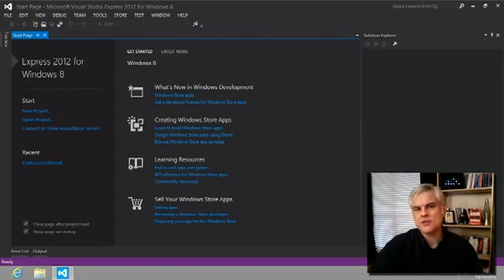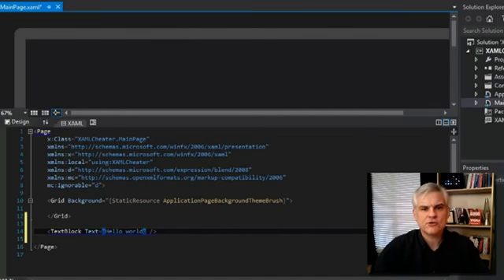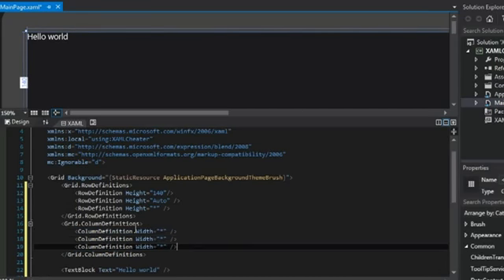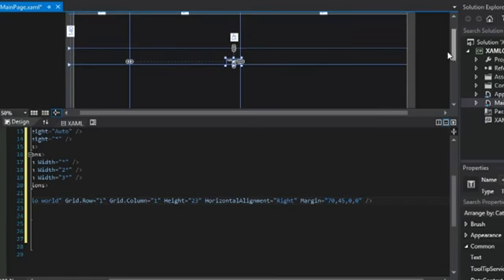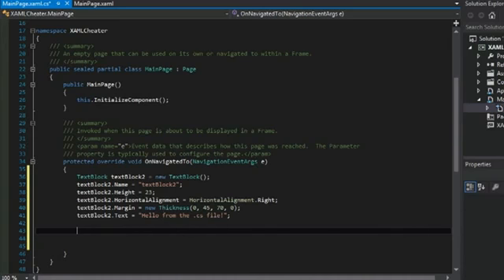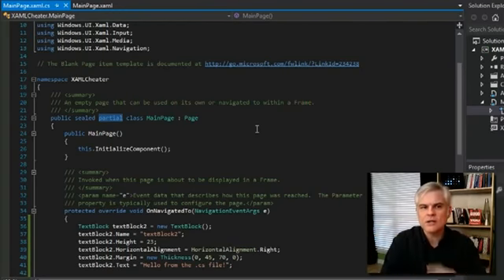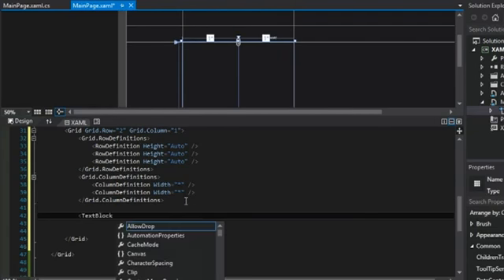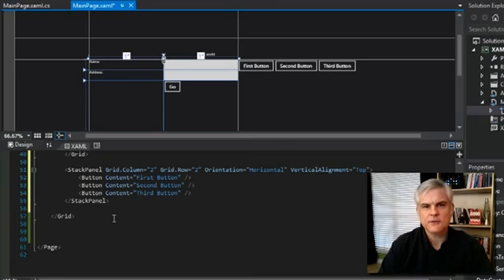3 Introduction to XAML Part 3